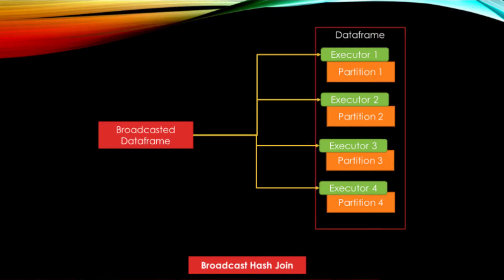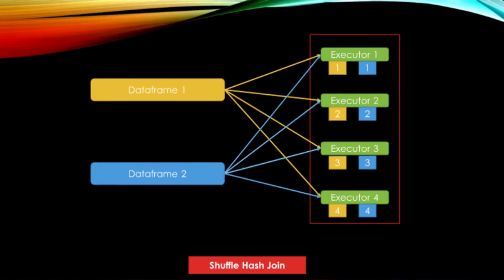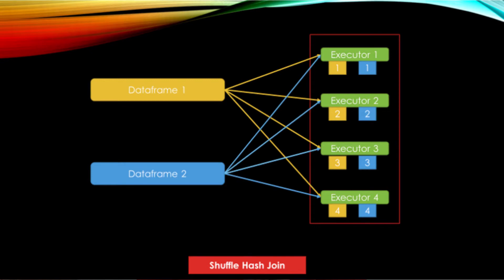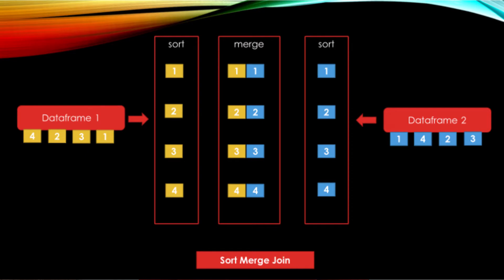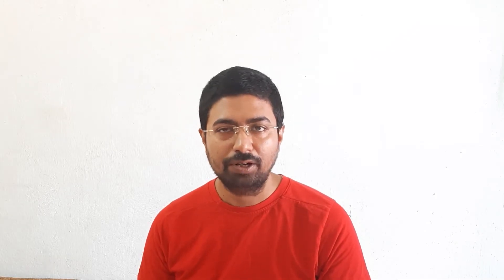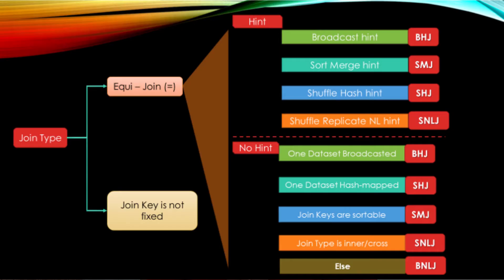Broadcast Hash vs Sort Merge Join Spark Join Strategy big data interview questions and answers #14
Broadcast Hash vs Sort Merge Join | Spark Join Strategy | big data interview questions and answers #14 | TeKnowledGeek

Hello and Welcome to Big Data and Hadoop Tutorial by TeKnowledGeek. This tutorial is based on top Hadoop Interview questions and answers that can help anyone to get a job in Big Data Career. This is the latest video with the collections of big data interview questions from the subject matter experts in the big data field will help you pass interview questions.

Let’s know the questions that are explained in this video. In this video, the interview questions are based on Spark and the questions as follows,

1. What are the different join strategy in Spark SQL?
2. What is the role of hint in join strategy?
3. How the specific join strategy is chosen?
4. What are the contributing factors to decide the join strategy?

Watch the entire video, learn and understand the answers for the above big data interview questions and learn how to clear the big data interview and get a job in job in Big Data stream.